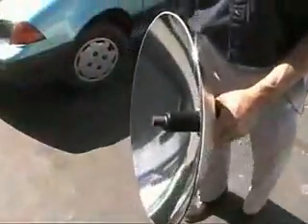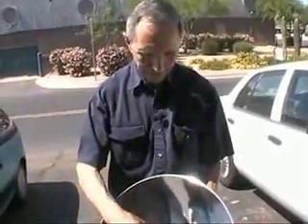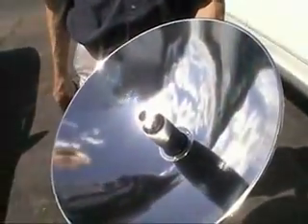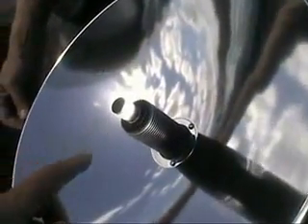Solar Powered Hydrogen Assisted Stirling Engine.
I did not create this video.

Google Videos.
Cool demonstration of a solar power generator. This looks as if it is a way cheaper design than a panel and even gives more bang for your buck.